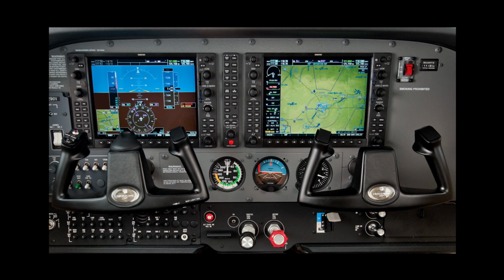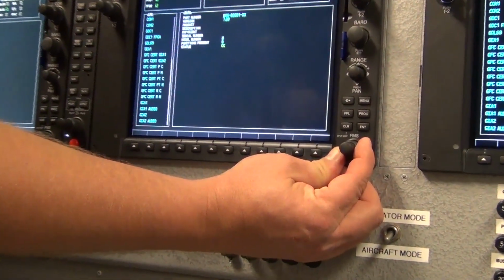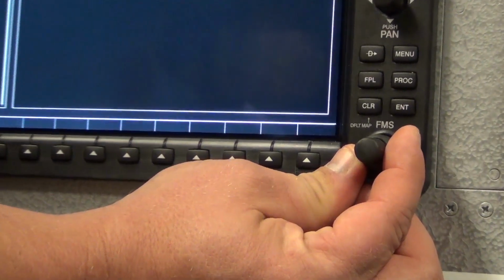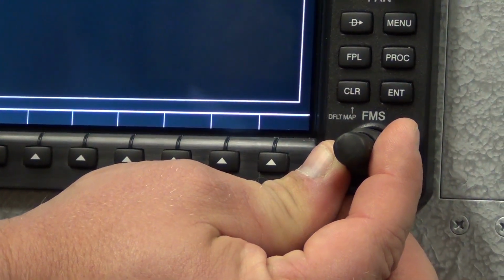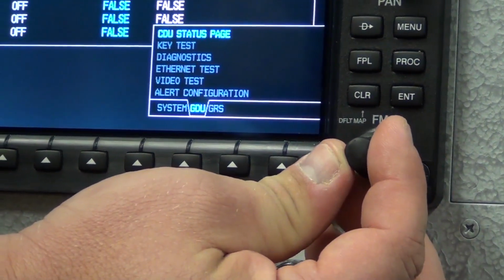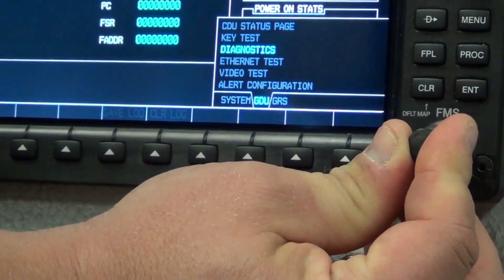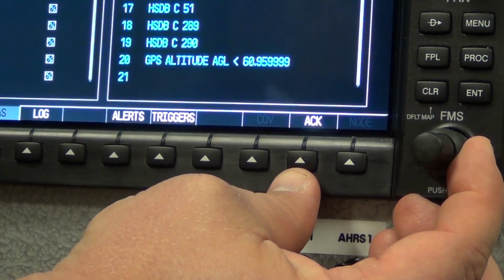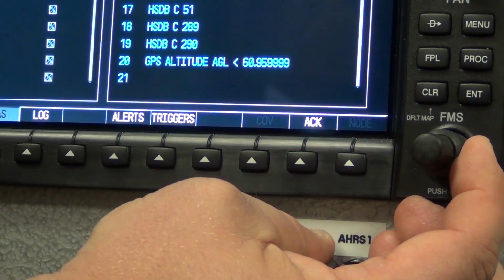Silencing the Audio Warning Tone on the Garmin G1000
This video explains the procedures to silence the audio warning tone on the Garmin G1000 Avionics System.